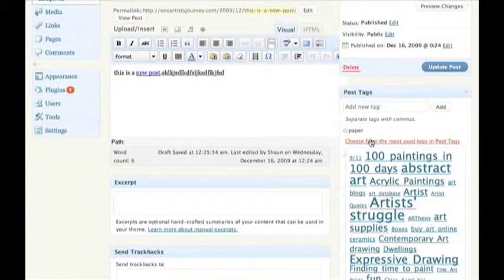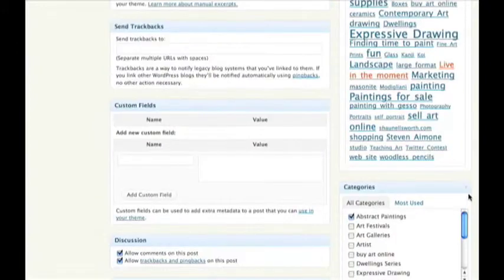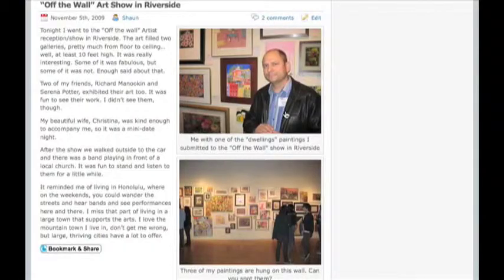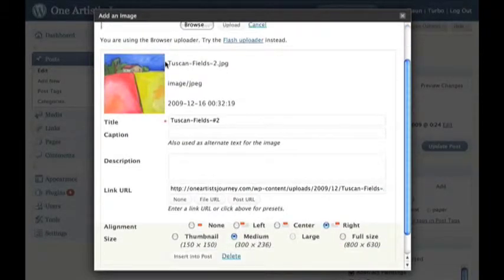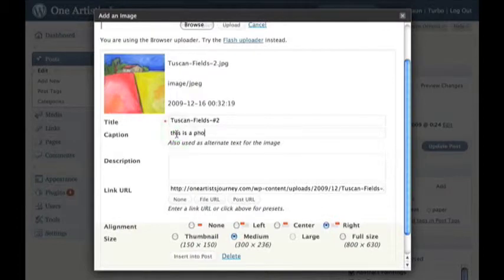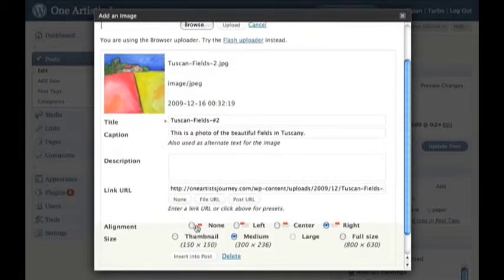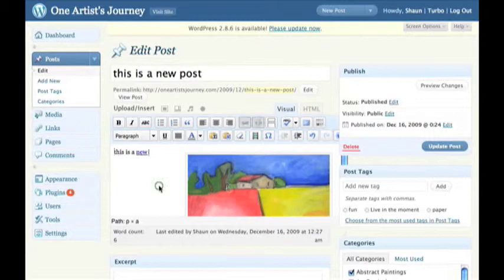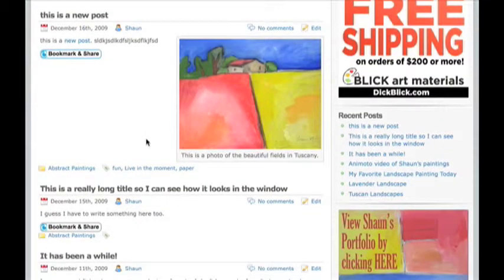How to Use WordPress - Part 2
- Learn how to use a WordPress blog. In this video, I take you by the hand and show how to add page in WordPress, how to add a Post in WordPress, how to change the posting date in WordPress and we talk about the importance of Tags and Categories.

Do you need a WordPress blog for your internet marketing? Search Engines love blogs and will often show them higher in search engine results than regular web pages. Blogs make great web site substitutions too!

Especially now that I am creating blogs with customized graphics and great plugins for only $1. You only pay a $7 a month hosting fee, no strings attached. for the details.